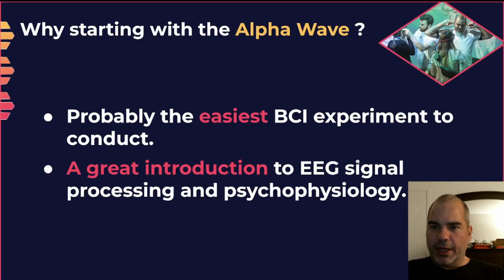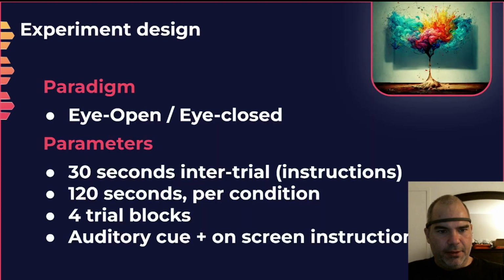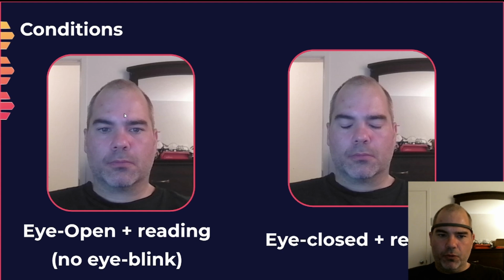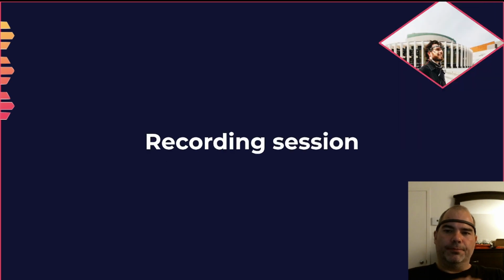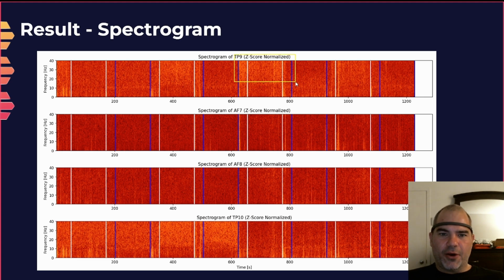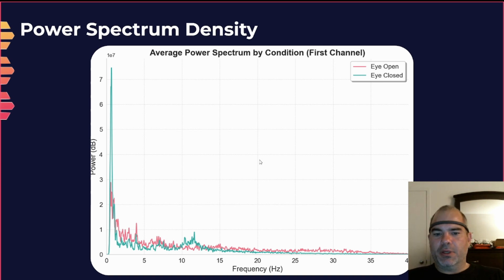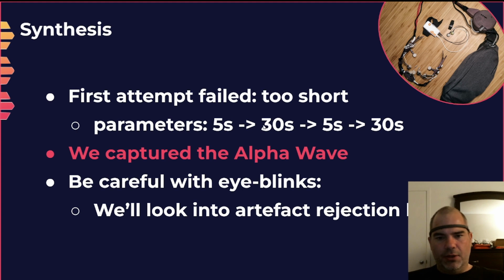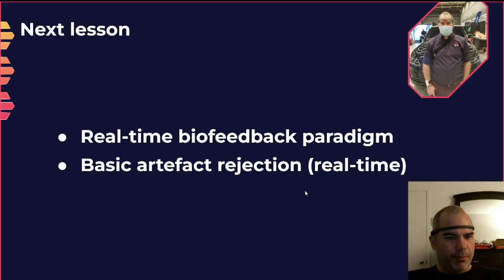Hacking BCI 101 - ep. 2 - CapturingTheAlphaWave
Hey guys, in this episode, I show you how to record the Alpha Wave, probably the easiest BCI-related signal to capture. Next lesson, we'll turn it into a real-time biofeedback demonstration.

Each video aims at presenting one BCI concept and demonstration, I hope you find this format engaging. Let me know if you have any constructive opinion about the format.

0:50 What is the Alpha Wave
3:05 Experiment Design
7:18 Results - Spectrogram
9:50 Results - Power Spectrum Densiy
12:01 Synthesis